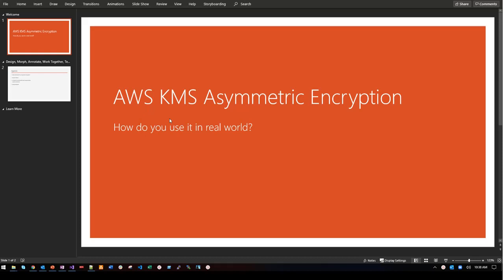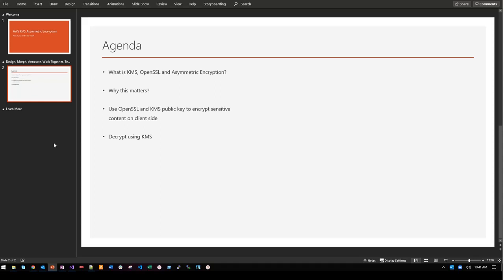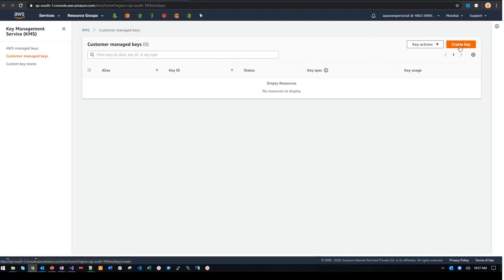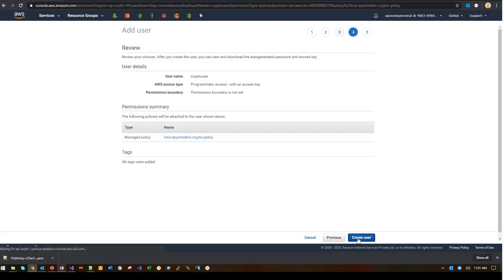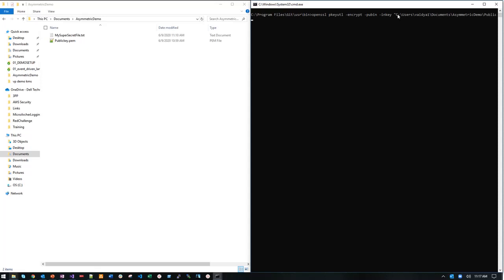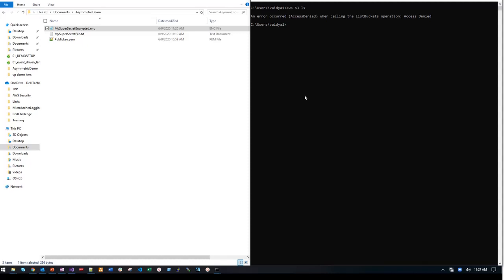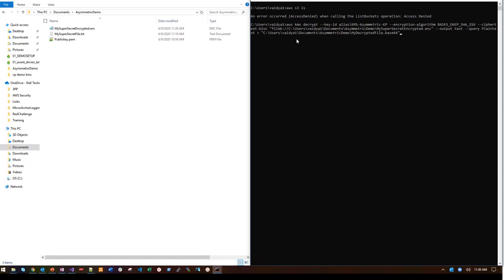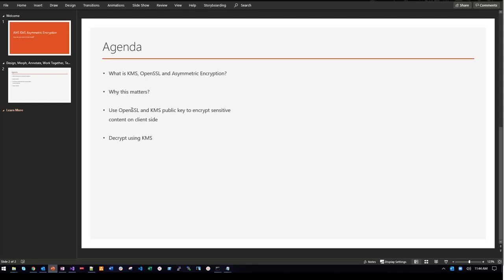Achieve public key cryptography using AWS KMS Asymmetric key pair and OpenSSL.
In this video we will demonstrate how to use AWS KMS to generate asymmetric key pair and then use OpenSSL to perform public key cryptography at the client side. We will further demo how to securely decrypt sensitive encrypted information using AWS KMS and AWS IAM.
We cover the following:
* What is KMS, OpenSSL and Asymmetric Encryption?
* Use OpenSSL and KMS public key to encrypt sensitive content on client side
* Decrypt using KMS